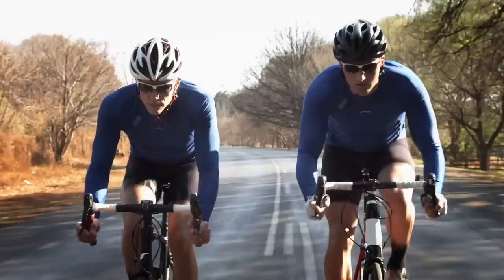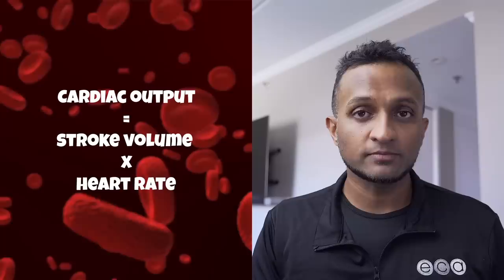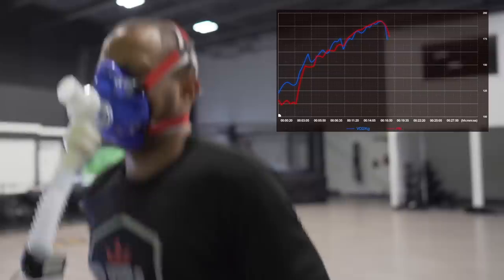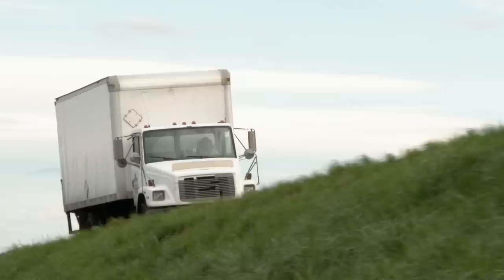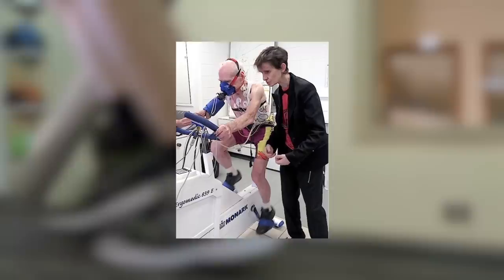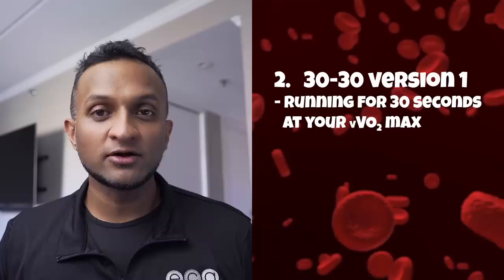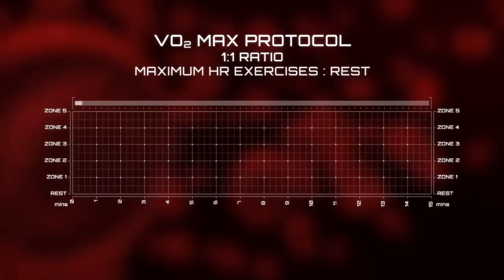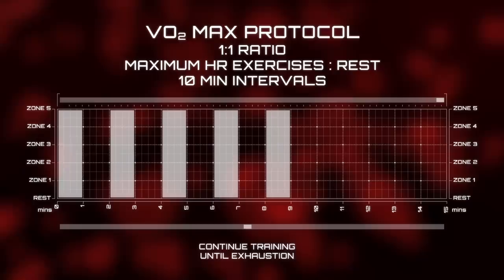How to Increase VO2 Max and How to Improve VO2 Max?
VO2 Max measures how efficiently your cardiorespiratory system delivers oxygen to the muscles and how efficiently your muscles use the oxygen. Once you have established your baseline VO2 Max and Lactate Threshold, ECA Wellness will develop a high-intensity interval training (HIIT) program to improve each parameter. This video discusses improving VO2 Max, Lactate Threshold, and Endurance using heart rate training zones and a detailed high-intensity interval HIIT training program.

Timestamps:
00:00  Start
00:47  What is the VO2 Max Test
01:23  Oxygen Transport to Muscles
02:00  Understanding VO2 Max Equation
03:33  Best Factor to Improve VO2 Max?
04:32  Why Should You Improve VO2 MAX?
06:19  Aerobic vs. Anaerobic Exercise
07:43  Normal Values of VO2 Max and Lactate Threshold
09:30  Dr. Veronique Billat Training Protocol
12:32  How to Increase Your VO2 Max (1:1 interval)
14:12  How to Increase Your Lactate Threshold (4:1 interval)

VO2 Max has defined cardiac output times the amount of oxygen taken up by the muscle (A-VO2). Cardiac output is the amount of blood the heart pumps throughout the body in 1 minute, and A-VO2 is the amount of oxygen your muscle takes in. Cardiac output can also be described as stroke volume times heart rate.

Doctor Yogendra
- Board-certified Physician Anesthesiologist and Medical Researcher